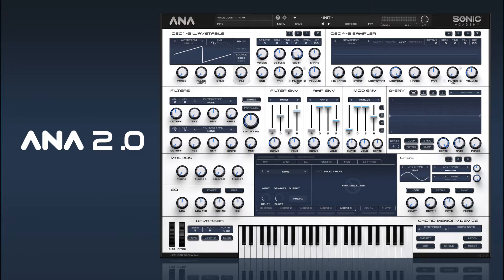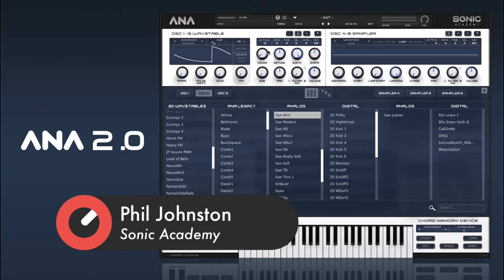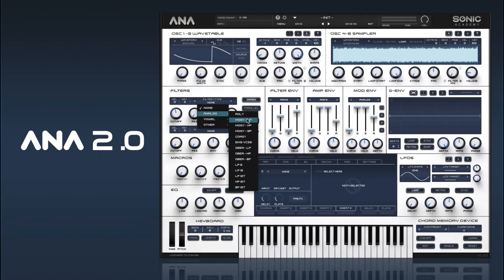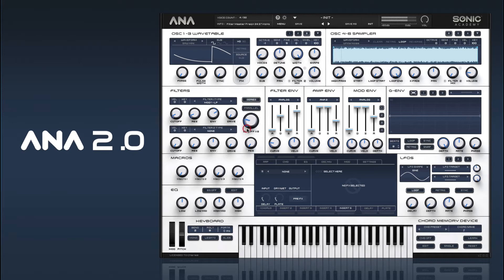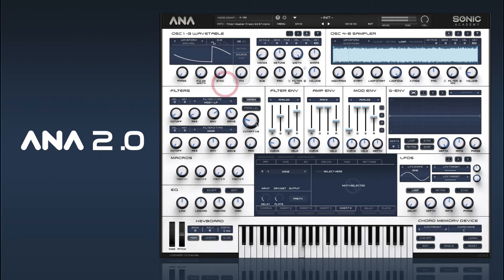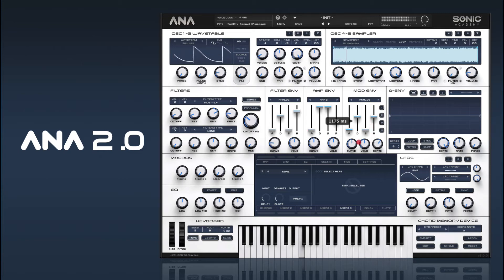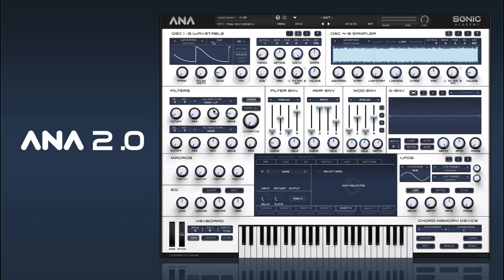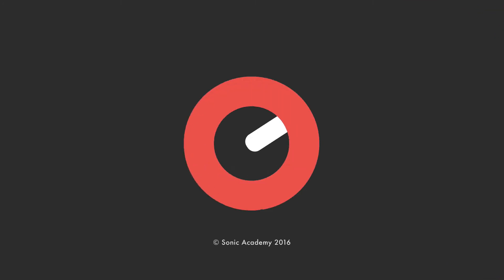How To Use ANA 2 - Sound Design - 7. Mini Moog Style Lead